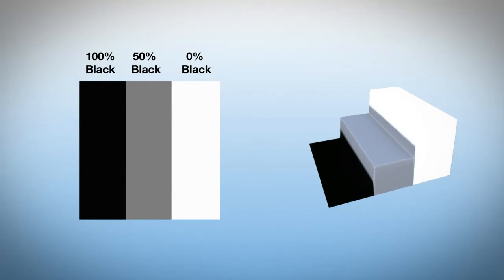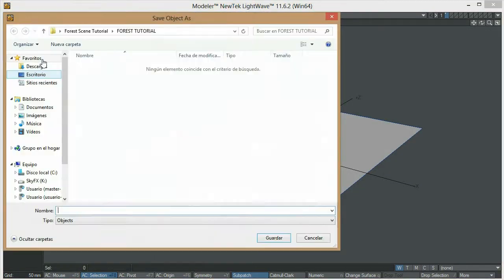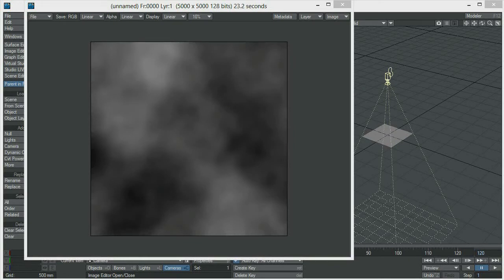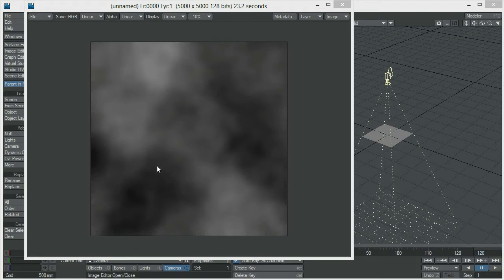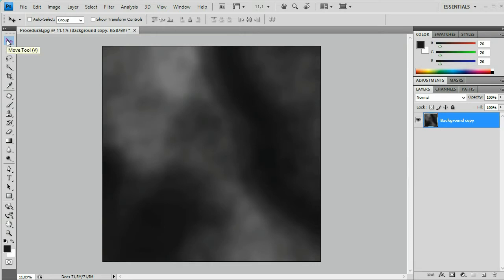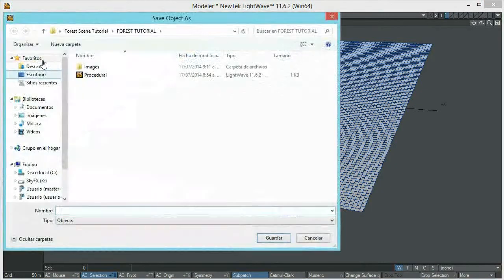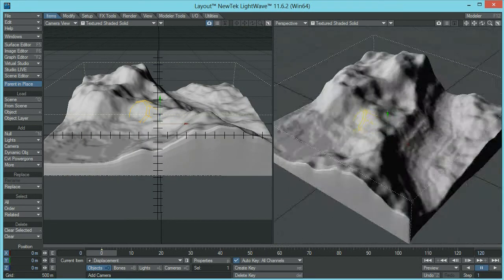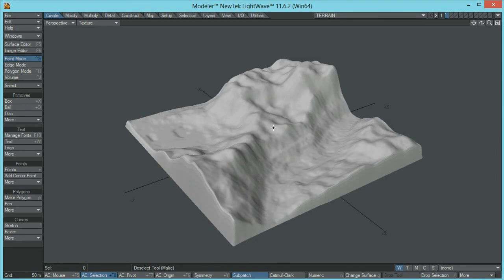Lightwave 3D Tutorial - Making a Forest Scene Part 1: Creating the Terrain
In this tutorial we will create a basic terrain using displacement maps. The displacement map is obtained by using a procedural texture that will be modified later in Photoshop.

Tutor: David Ricardo Rodriguez

The VFX TEST HUB is a training resource center dedicated to 3D/CGI artists willing to take their craft to professional level.